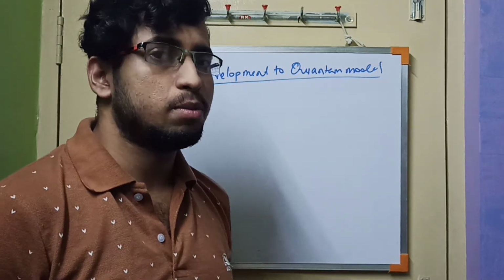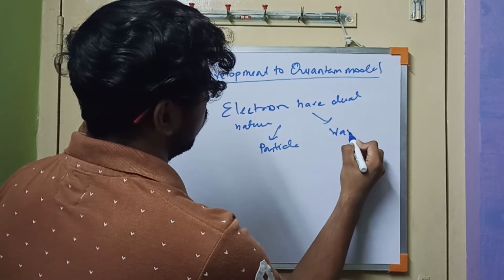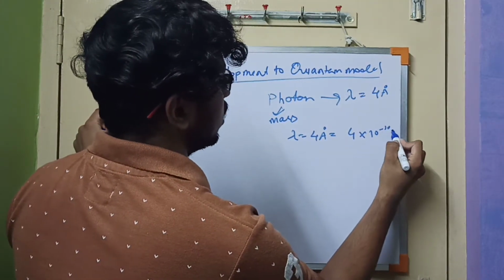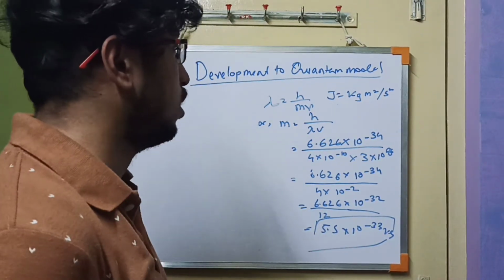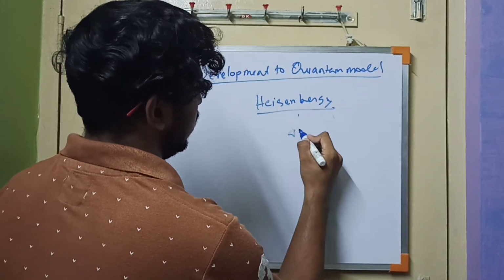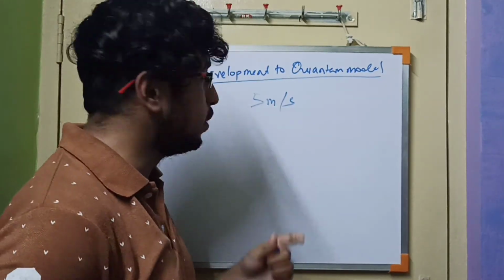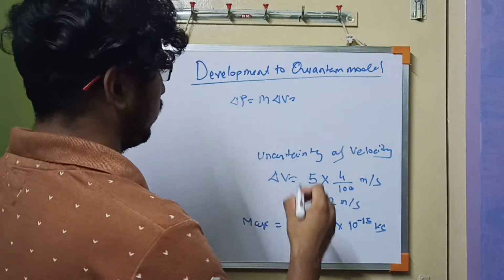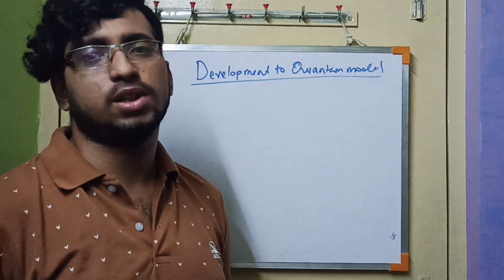Development to Quantum mechanical model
This video is presented to viewers in behalf of science academy.